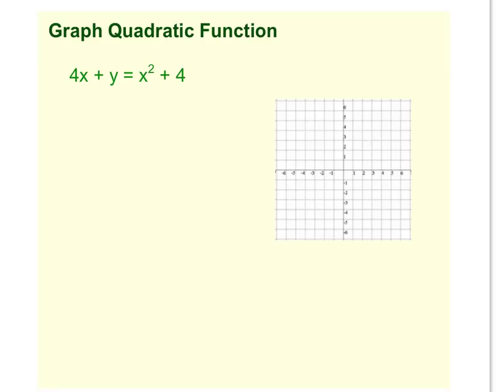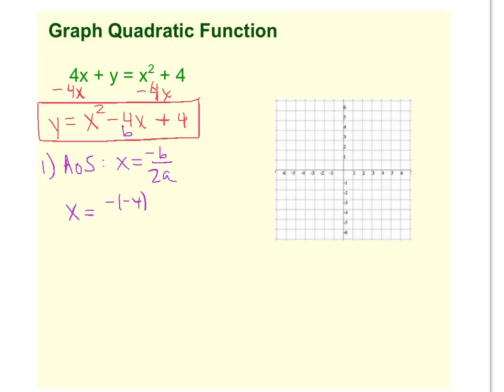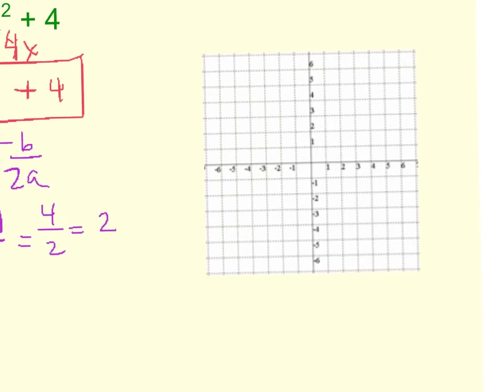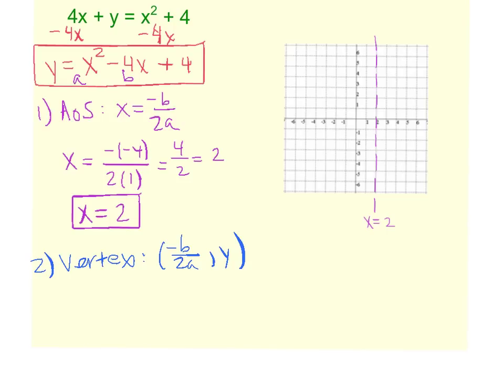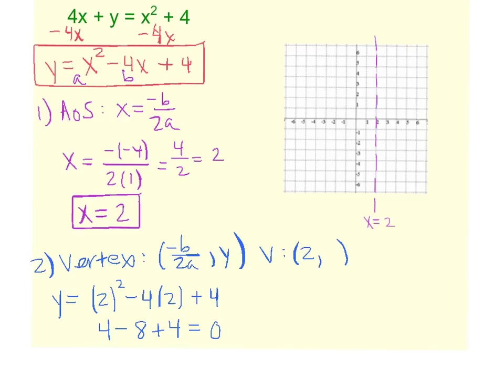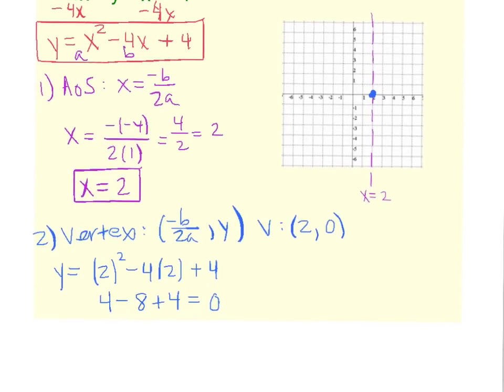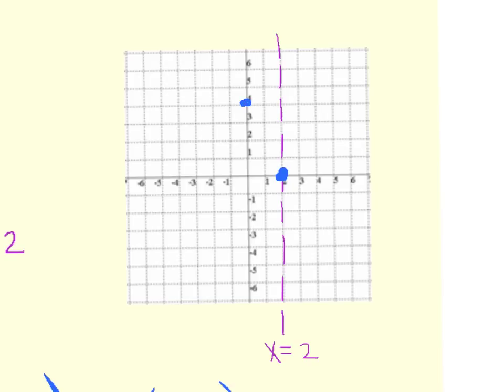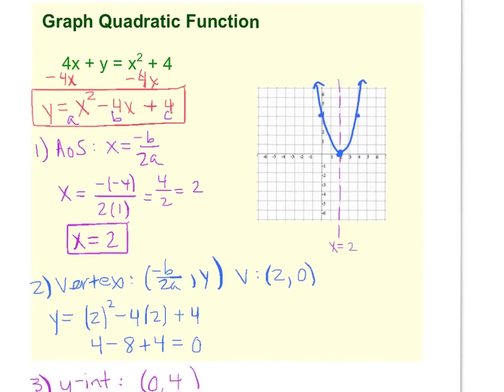Graph Quadratic Function